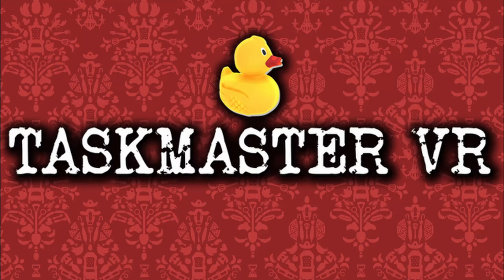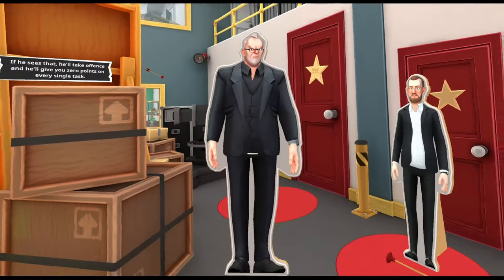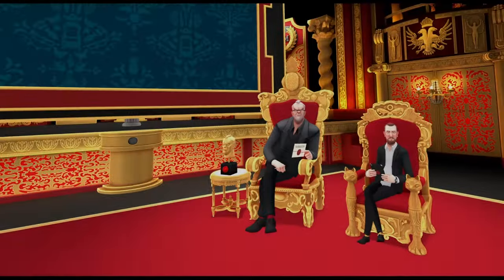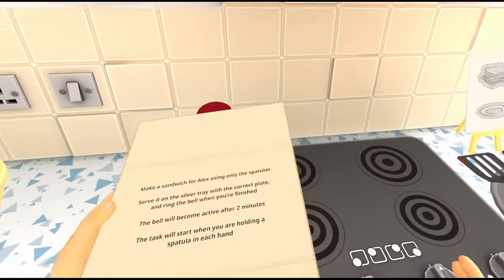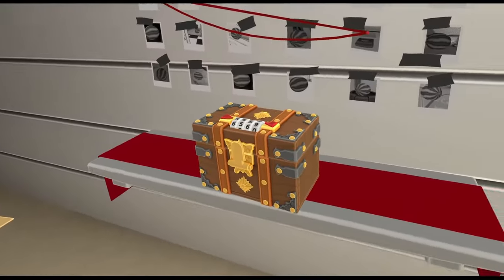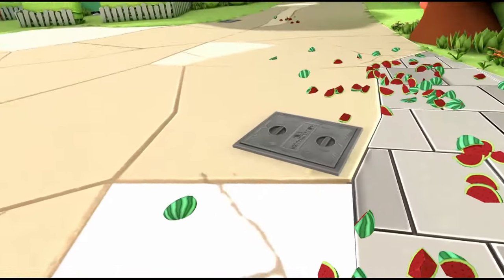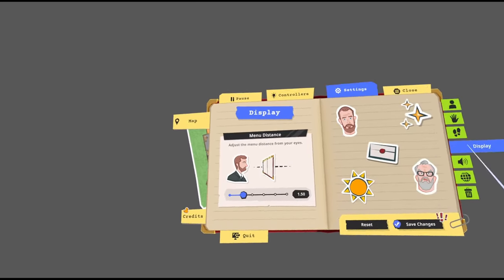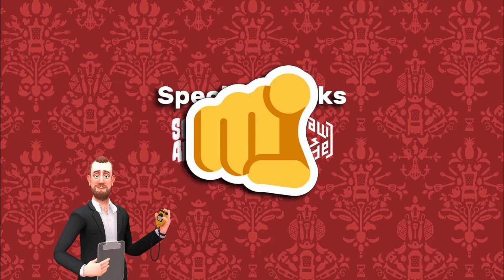Watch this review. Your time starts... now. (Taskmaster VR)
You can finally experience the antics of the brilliant TV show from the comfort of your own home - but how does it stack up?